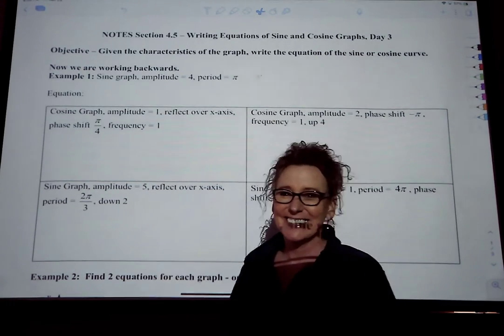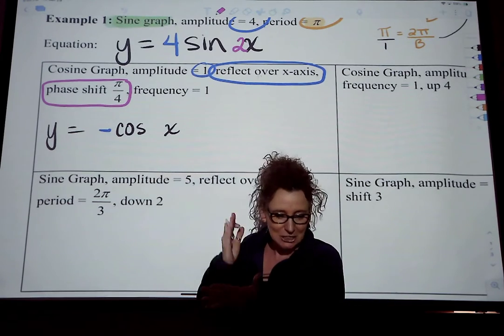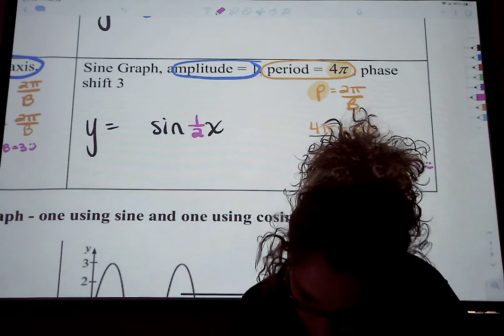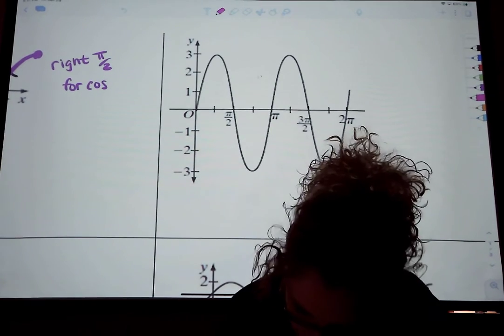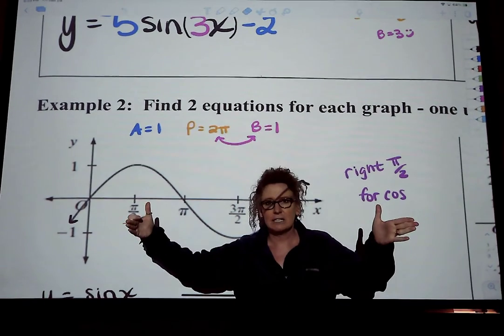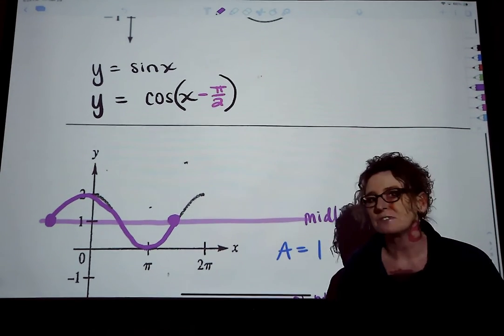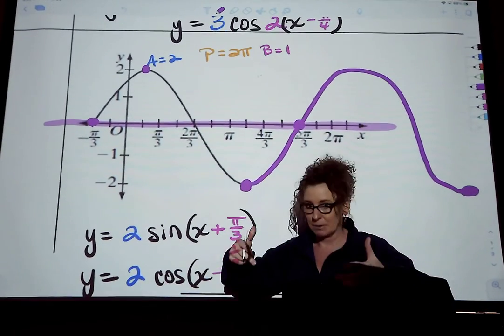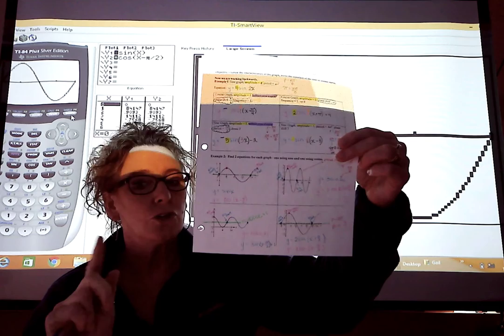PC Section 4.5 Day 3